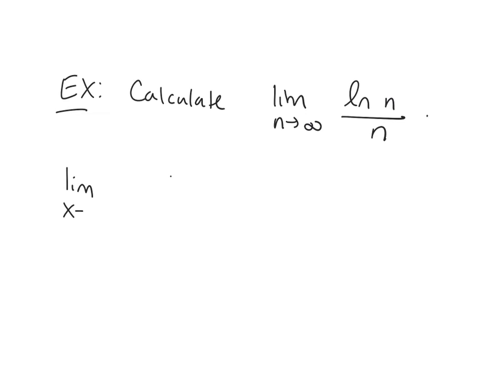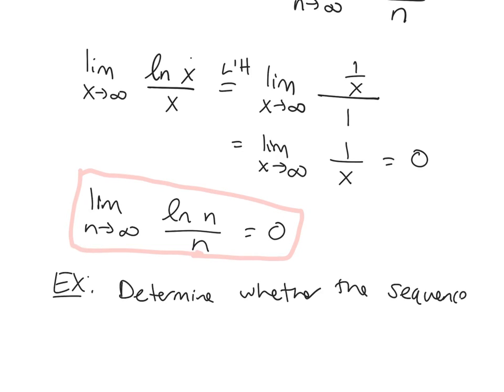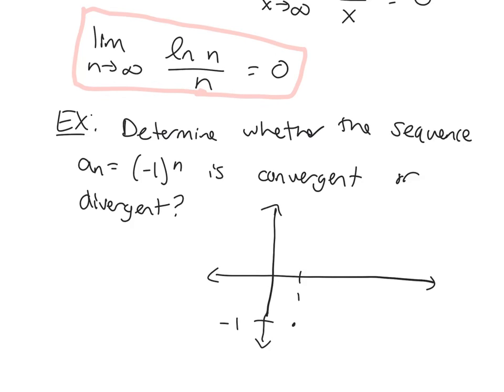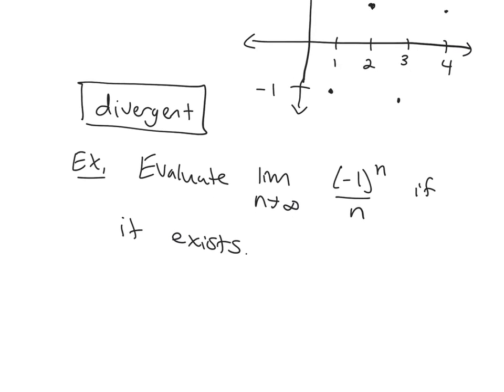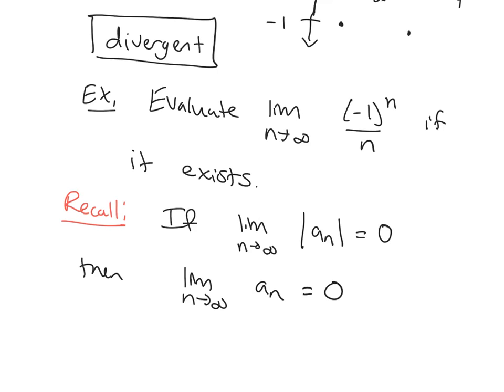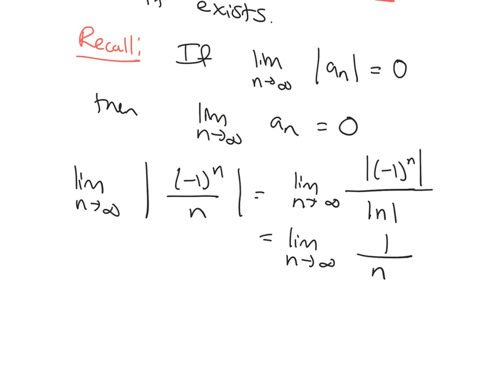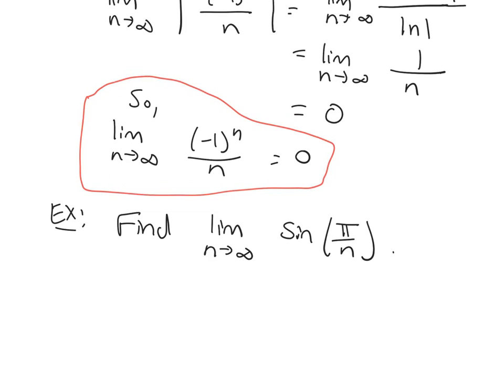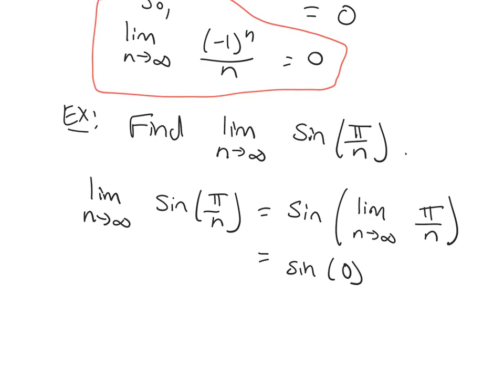Limits of Sequences Example 2